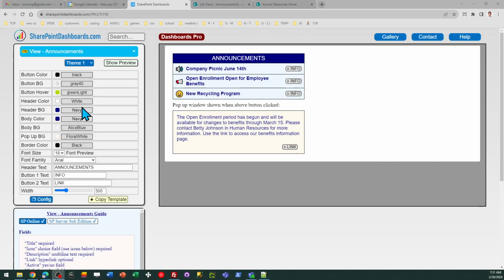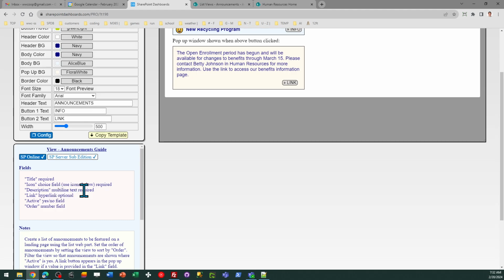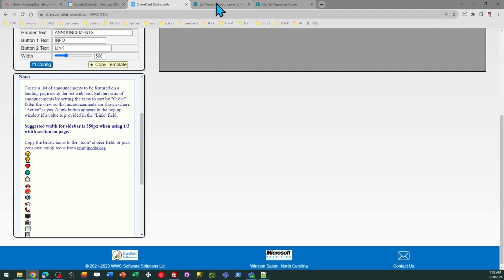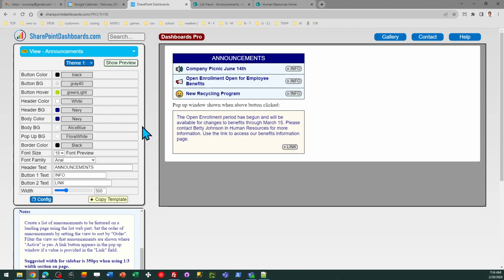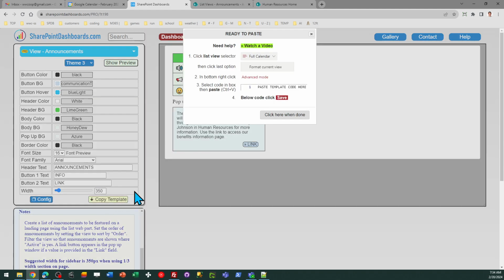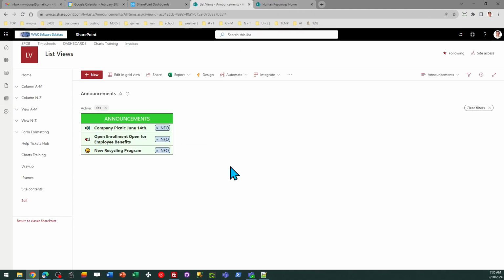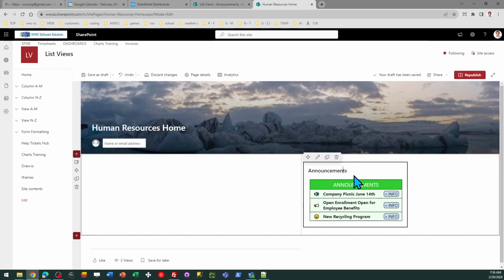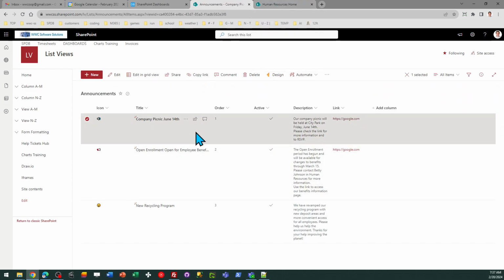Announcements Web Part in SharePoint Online Microsoft Lists Modern List View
Learn how to add a simple Announcements Web Part to your modern SharePoint list view. This template is available here: